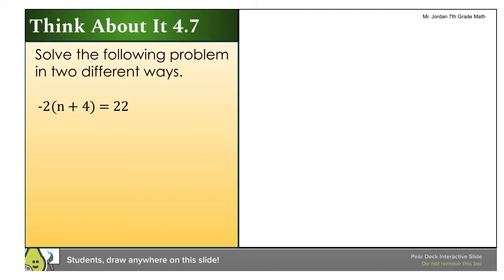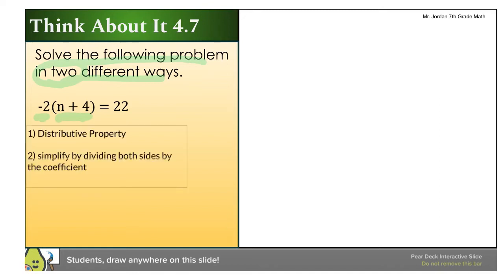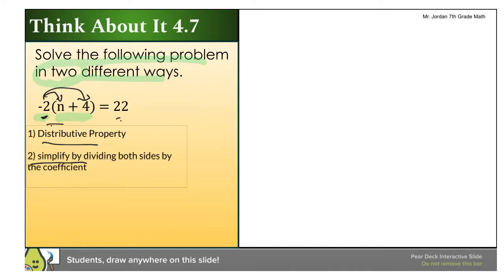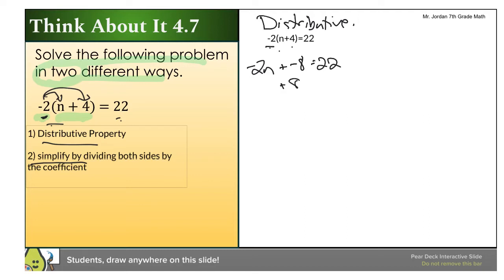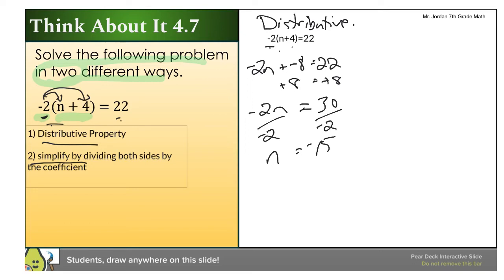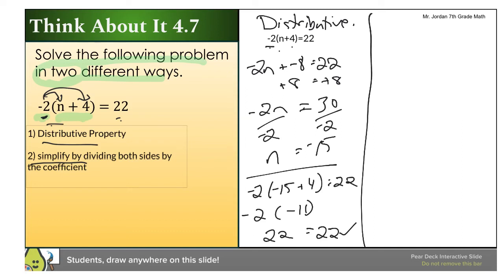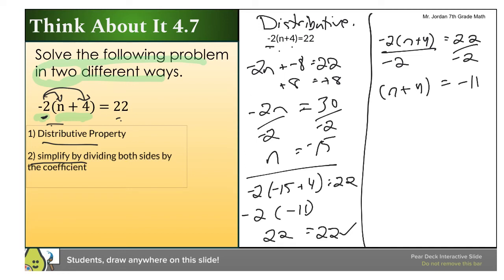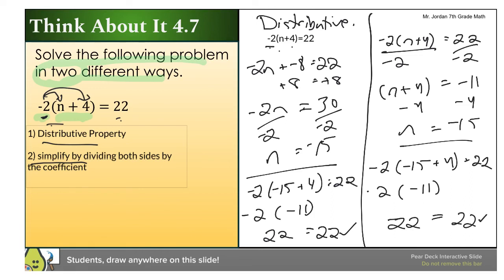4 7 Think About It 2 Ways